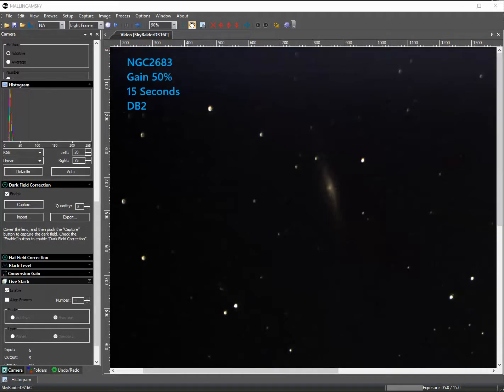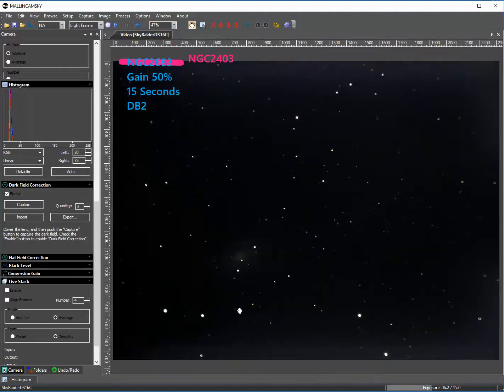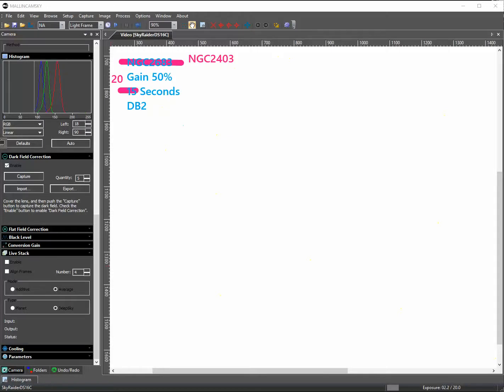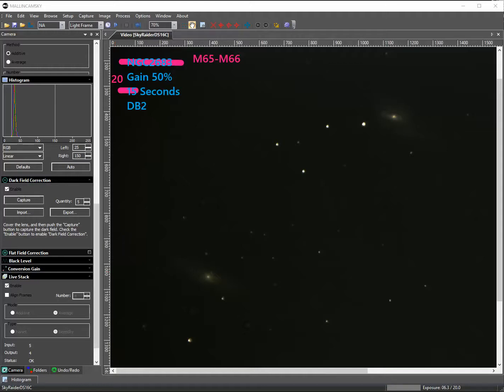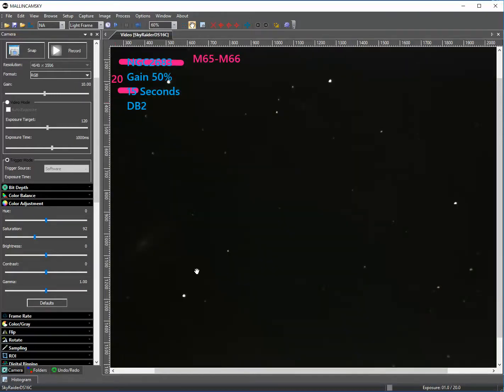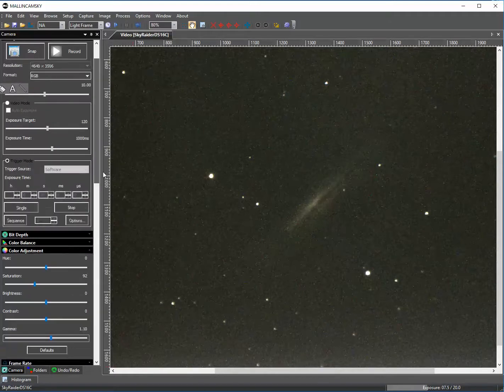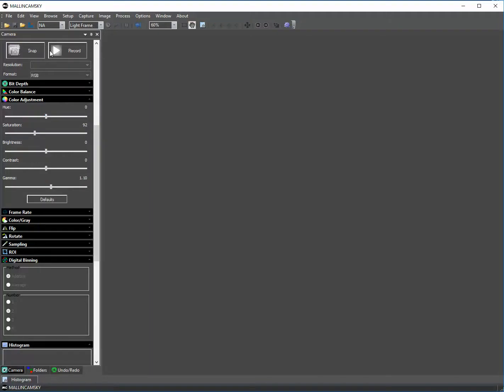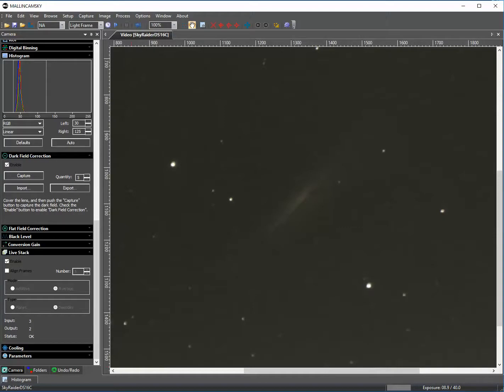Further Testing of the New MFR-10 Focal Reducer - 2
Additional testing of the new MallinCam MFR-10 on the MallinCam DS16c and MallinCam VRC-10 Telescope